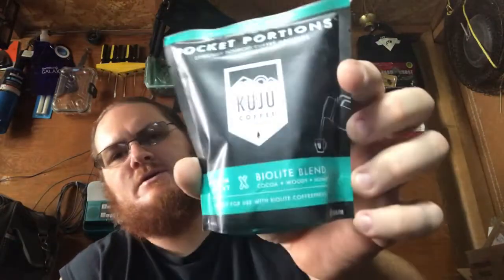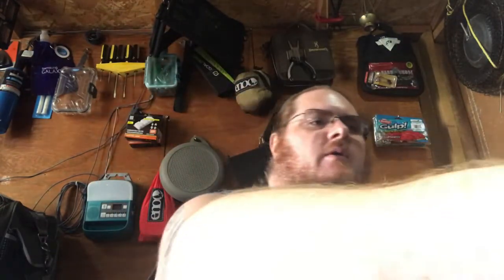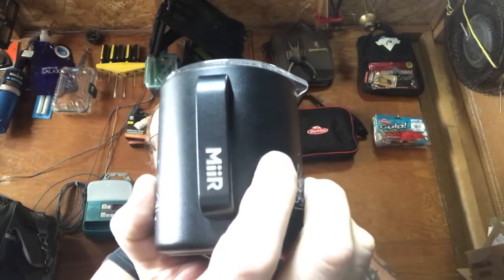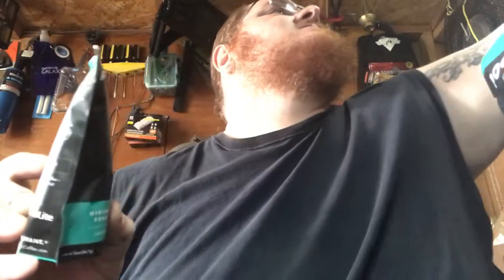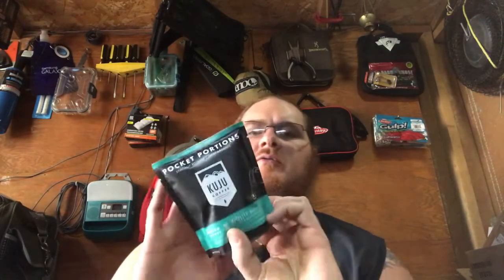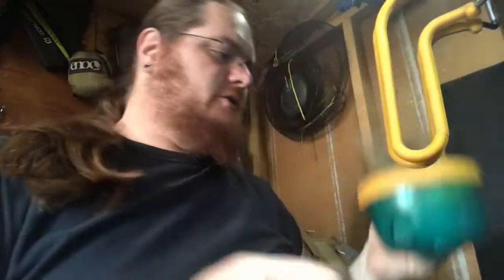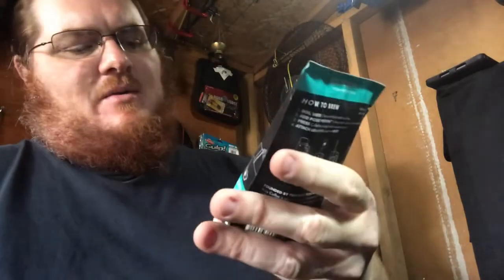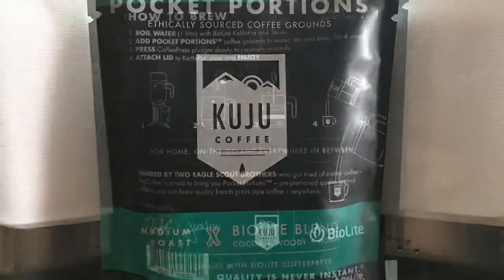Biolite Kuju coffee and coffee press review